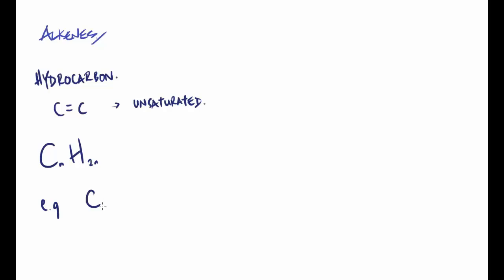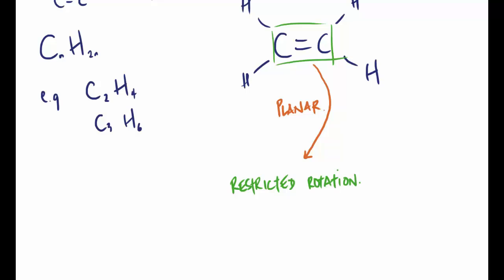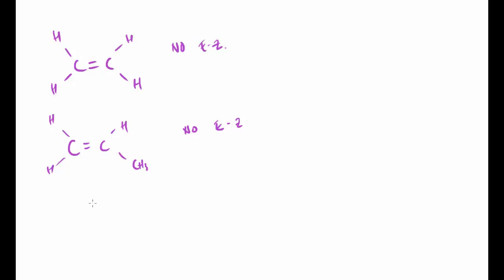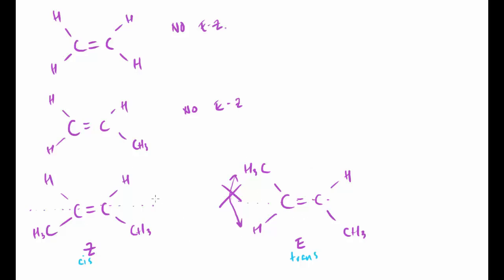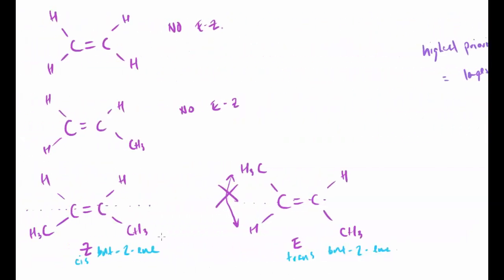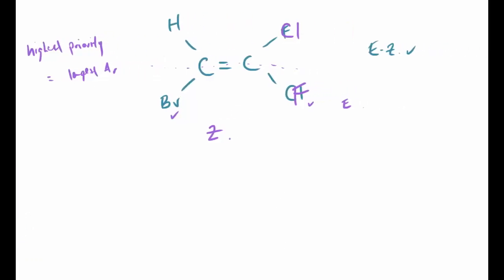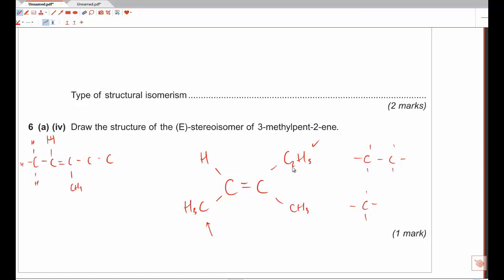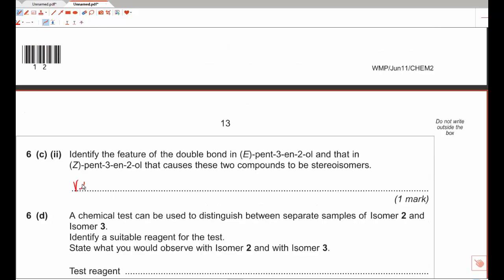AQA A-Level Chemistry - Alkenes (inc. E-Z Isomerism & CIP priority)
This is an updated video on alkenes that includes the missing parts on CIP priority.